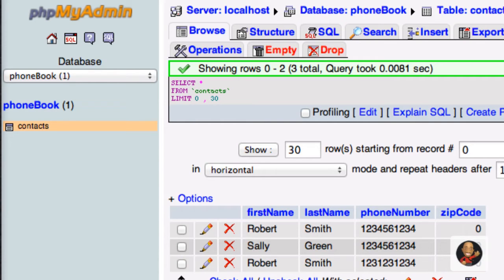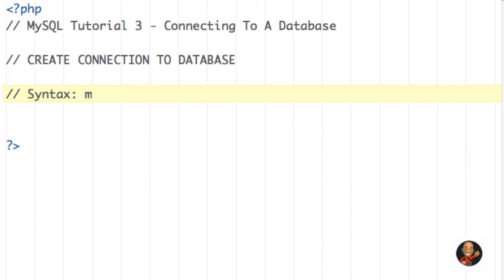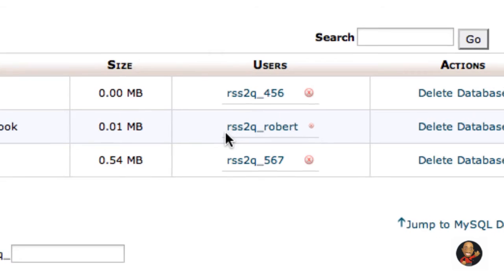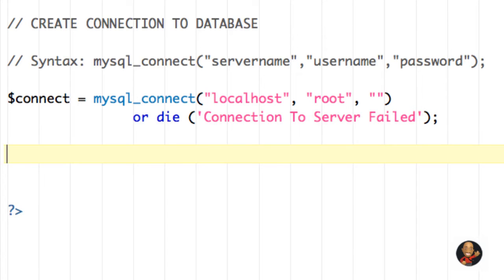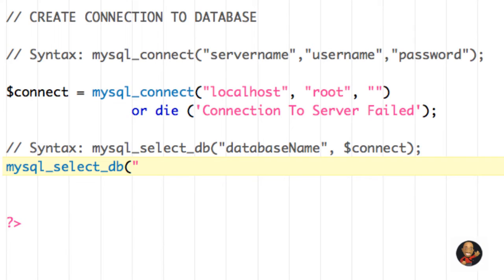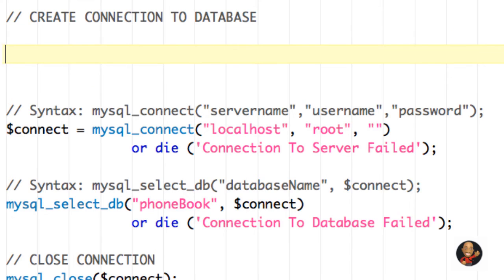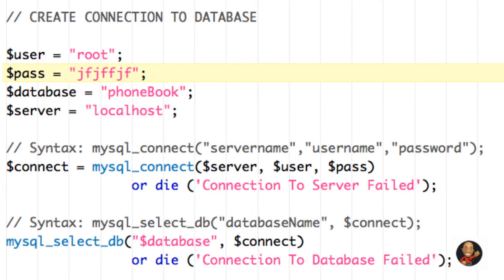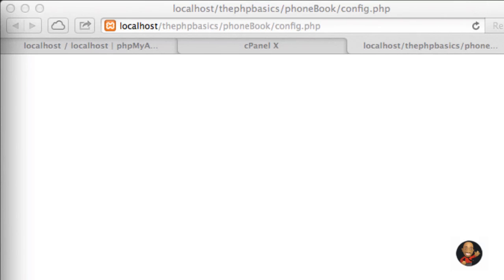Tutorial 3 - Connecting To A MySQL Database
Robert explains how to connect to a MySQL Database.